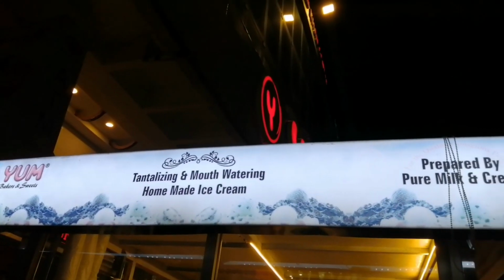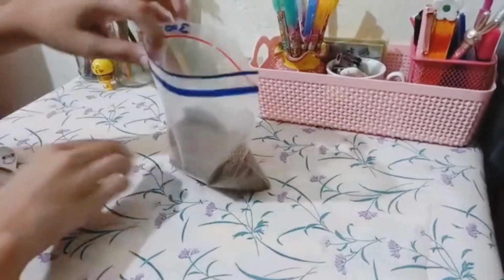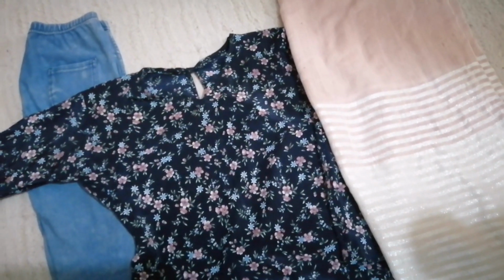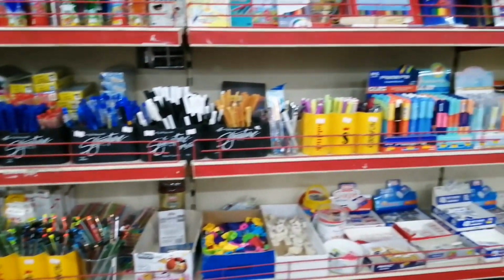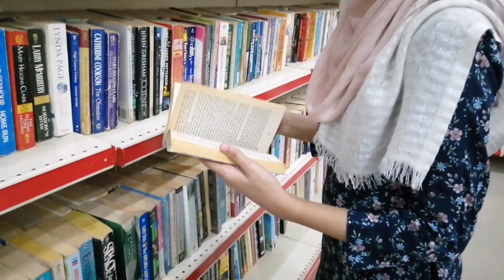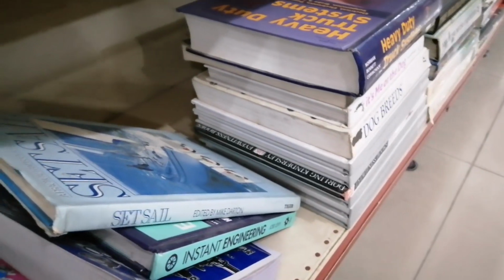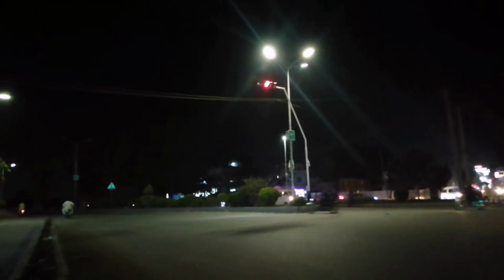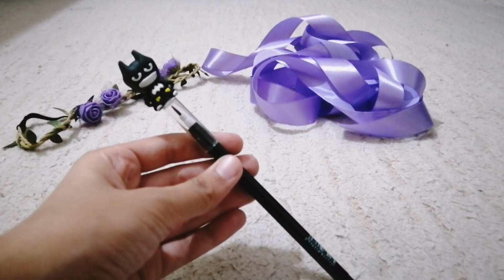Visiting book store/Doing some shopping/Eating ice cream and many more/Vlogs by Hareem's Hand Work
Hi guys
I hope you all are doing well
Welcome to my another vlog

In this vlog i am visiting a beautiful book store, eating ice cream, doing some shopping, giving some food to my fishes and many more.

I hope that you will enjoy my vlog
I will see you guys in my another vlog
Take care bye guys